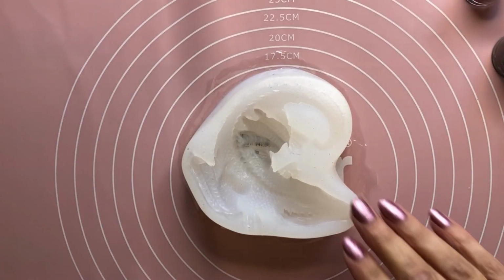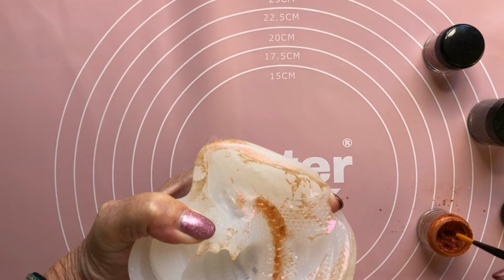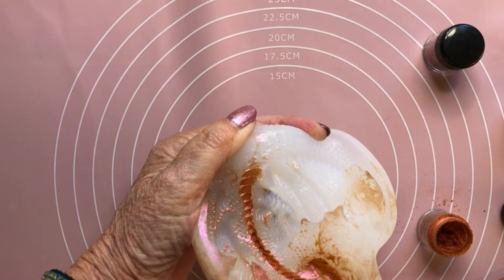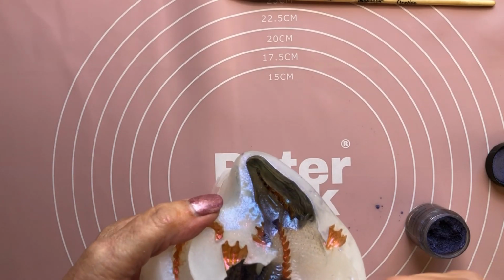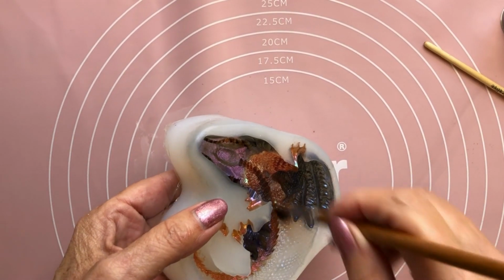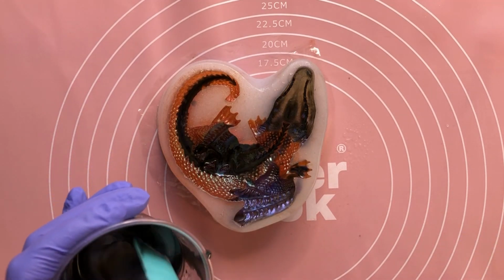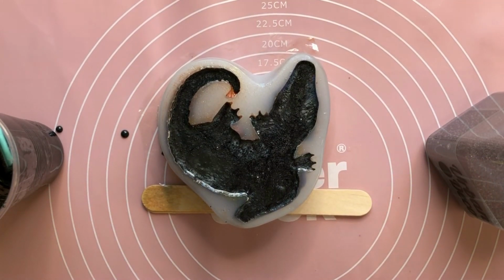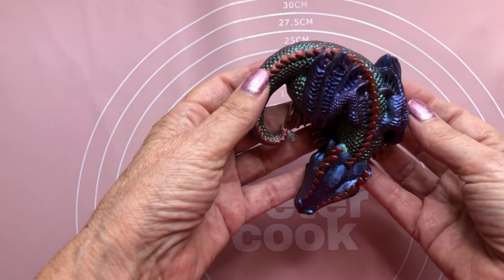#17 Sleepy Dragon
Adorable curled up dragon ready for bed.